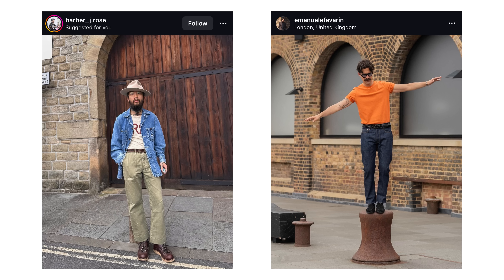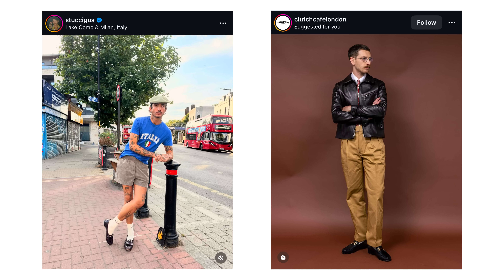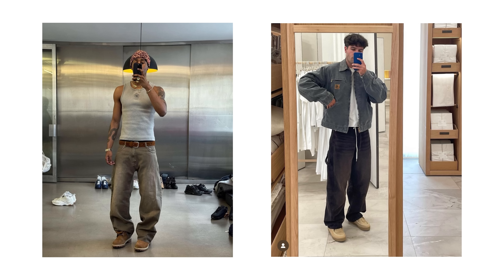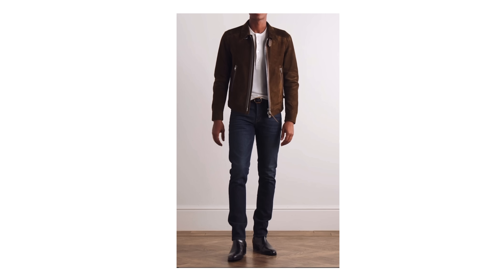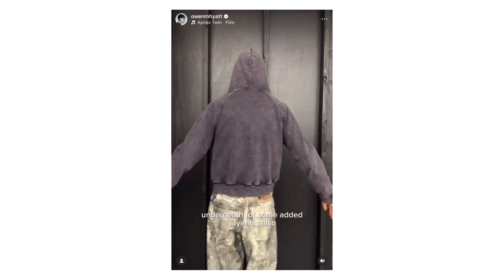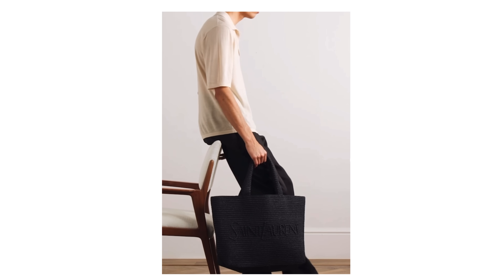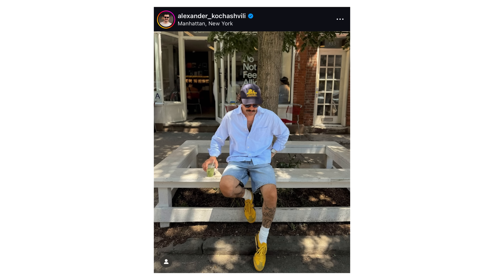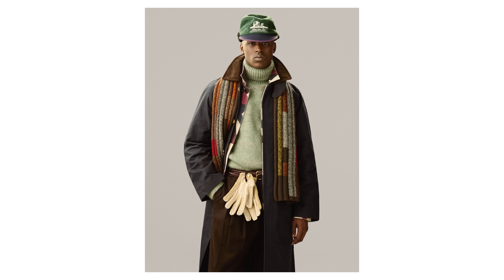5 Rules EVERY Stylish Person Follows